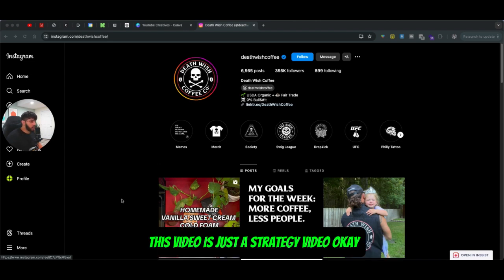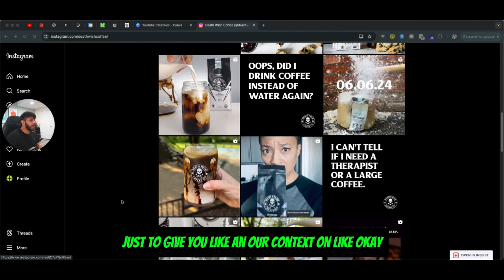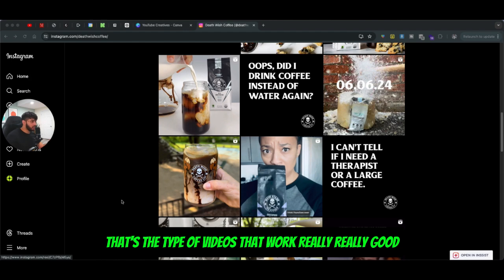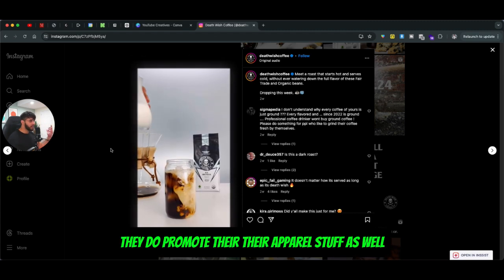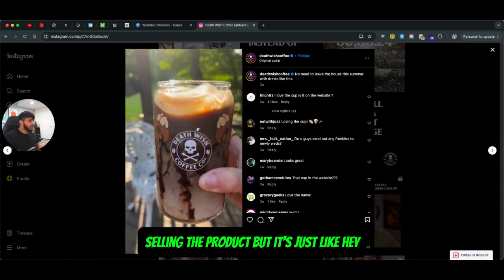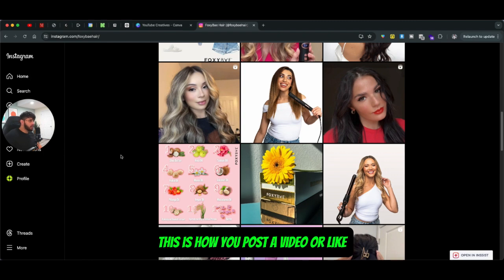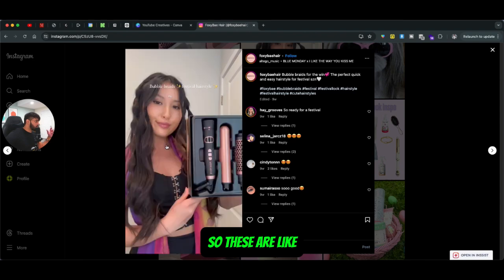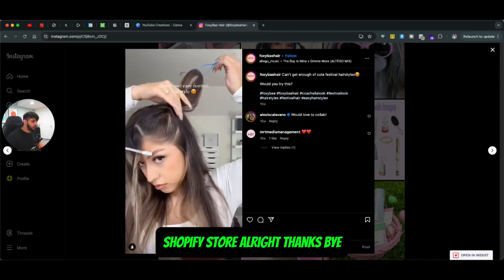How to Boost Shopify Sales Using Instagram Ads - Effective Strategies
Instagram ads are a powerful tool for driving traffic and boosting sales for your Shopify store. This video will explore effective strategies for creating and optimizing Instagram ads to maximize your return on investment and increase sales.

Key Strategies for Boosting Shopify Sales Using Instagram Ads
1. Set Clear Objectives
Define your goals before creating your ads. Whether it’s driving traffic, increasing conversions, or building brand awareness, having clear objectives will guide your ad strategy.

2. Use High-Quality Visuals
Create visually appealing ads using high-quality images and videos. Ensure your visuals are eye-catching and reflect your brand’s aesthetic.

Sources: Hootsuite, Later
3. Leverage Carousel and Video Ads
Utilize carousel ads to showcase multiple products or highlight different features of a single product. Video ads can capture attention and engage viewers more effectively than static images.

4. Implement Shoppable Ads
Enable Instagram Shopping to create shoppable ads. Tag products directly in your ads to allow users to shop seamlessly from Instagram to your Shopify store.

Sources: Shopify, Instagram
5. Target the Right Audience
Use Instagram’s advanced targeting options to reach your ideal customers. You can target based on demographics, interests, behaviors, and even custom audiences from your existing customer data.

6. Optimize Your Ad Copy
Write compelling ad copy that speaks to your audience’s needs and includes a strong call-to-action (CTA). Keep it concise and persuasive to encourage clicks and conversions.

Sources: Hootsuite, Sprout Social
7. Utilize Retargeting Ads
Create retargeting campaigns to reach users who have previously interacted with your store or ads. Retargeting can help convert window shoppers into paying customers.

8. Monitor and Adjust Your Campaigns
Regularly analyze the performance of your Instagram ads using metrics like click-through rates (CTR), conversion rates, and return on ad spend (ROAS). Adjust your campaigns based on these insights to improve performance.

Sources: Instagram Insights, Hootsuite
Example Ad Caption
"🚀 Boost Your Style Game! 🚀 Discover our latest [Product Name] and elevate your look. Tap to shop! ShopifyStore ShopNow Fashion"